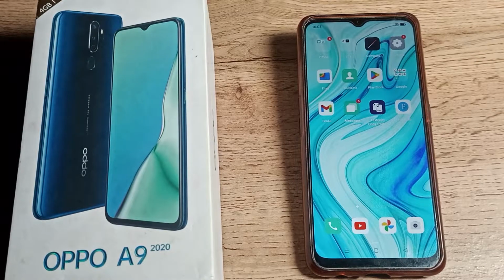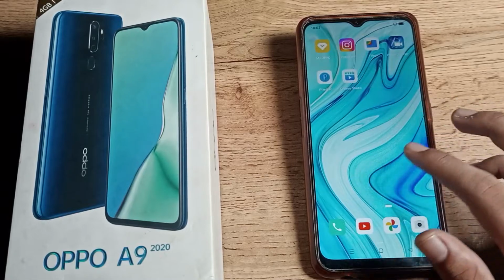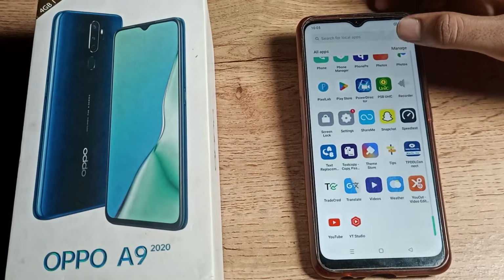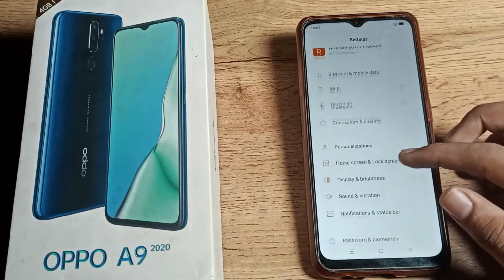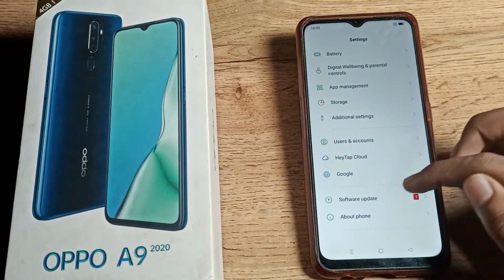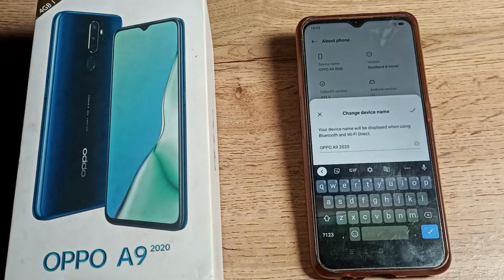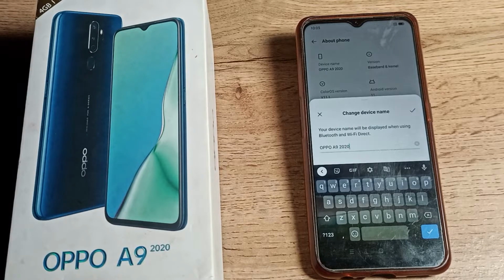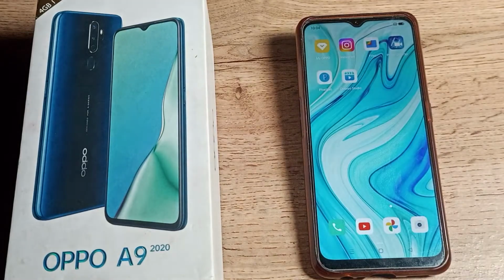How to check Phone Device Name in oppo A9 phone, check device name